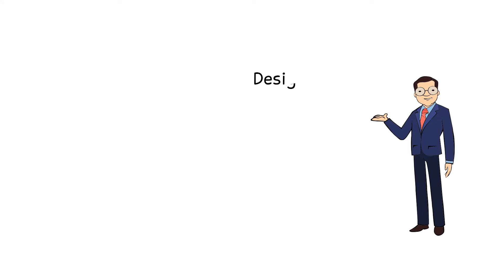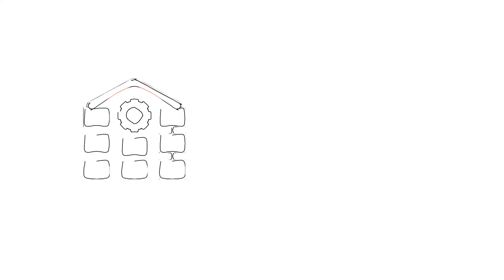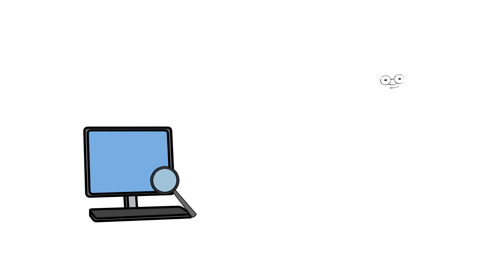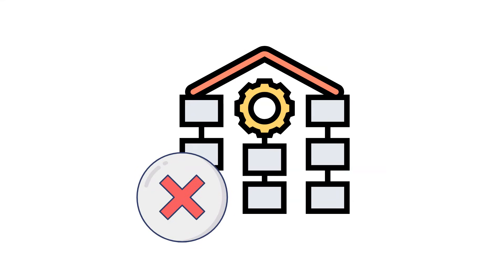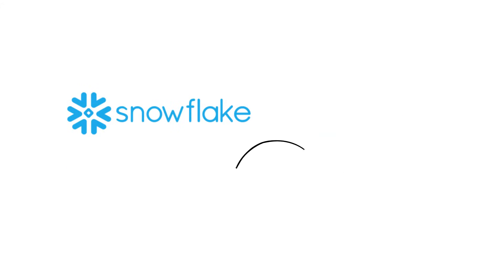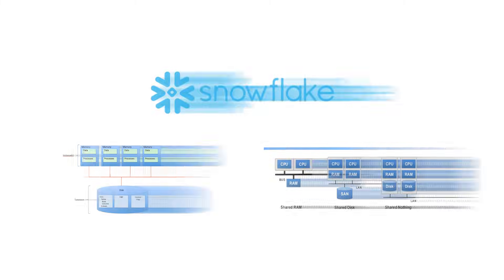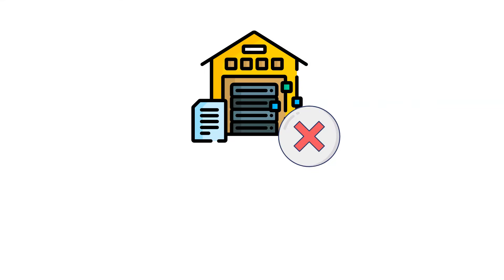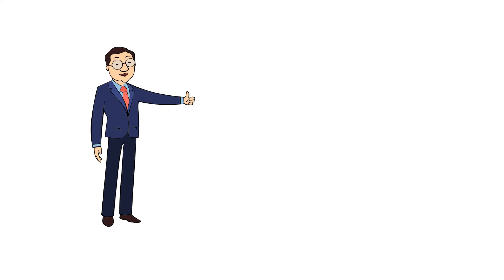Snowflake In 5 Minutes | What Is Snowflake | What Is Data Warehouse - MindMajix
This MindMajix video on Snowflake will help you in better understanding of What is Data Warehouse, What is Snowflake, Why Snowflake and Benefits of Snowflake. Snowflake is one of the most effective cloud data platforms today. Learn how to easily secure, store, integrate, and analyze the data using Snowflake.

0:00:00 Introduction with Example
0:01:05 Usage Experience of Hadoop
0:01:35 Migration to Snowflake
0:02:11 What is Snowflake
0:03:18 How Snowflake is different from Traditional Data Warehouse Architecture
0:03:40 Layers of Snowflake Data Warehouse Architecture

🔵 Why should you learn Snowflake?

Snowflake is an emerging leader in delivering cloud data warehouse solutions. It’s a one-stop destination for all your data workloads, with seamless and boundless data collaboration. Many organizations rely on Snowflake for cloud data warehouse needs. The demand for talented Snowflake professionals is soaring with endless opportunities. In the US, a Snowflake pro can make an average salary of $219k as per Indeed. With a growing job market and motivating salary figures, this is the right time to acquire skills in Snowflake! Signup for our course to get started with Snowflake today.

🔵 Who should take this Snowflake training?

✔️ Data Analysts
✔️ Data Scientists
✔️ Data Engineers
✔️ Database Administrators
✔️ Database Architects

🔑 KeyFeatures :

👉 24/7 Support.
👉 Real-life Projects.
👉 Get Certified.